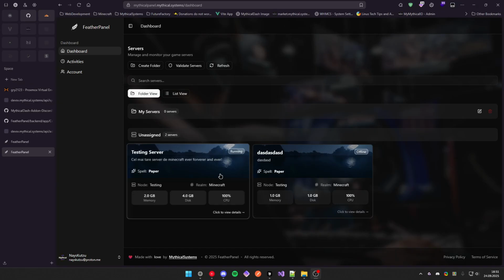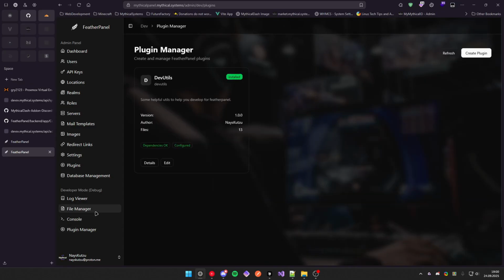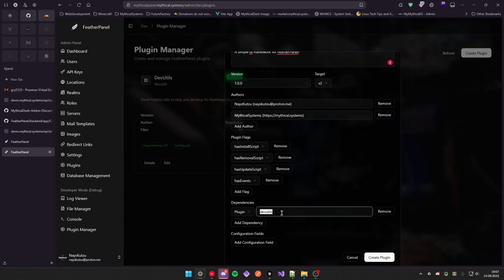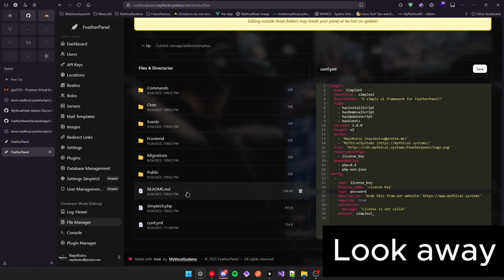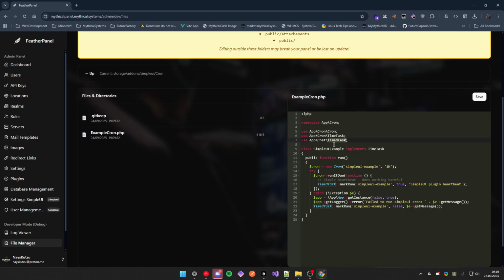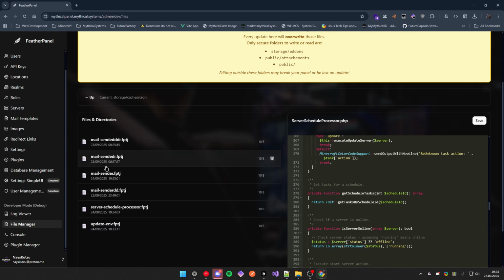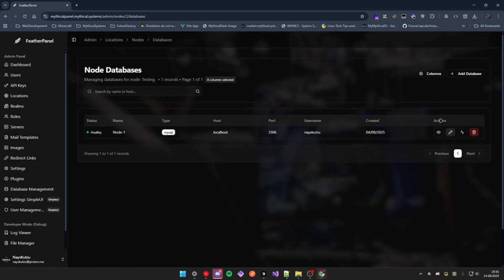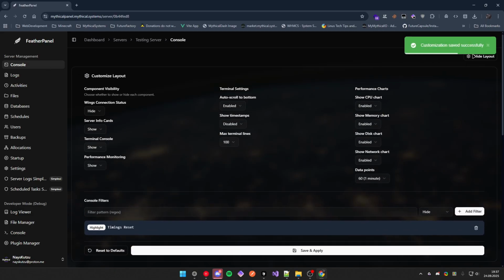FeatherPanel (Plugin Dev & Panel Overview)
About Me:

Name: Cassian
Nickname: NaysKutzu
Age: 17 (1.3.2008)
Languages: English, German and Romanian
County: Austria

GitHub: nayskutzu

About My PC:
GIGABYTE GeForce RTX™ 4060 EAGLE OC 8GB
ASUS GeForce GTX 1060 ROG STRIX-GTX1060-6G
13th Gen Intel(R) Core(TM) i5-13600 @ 4.6GHz
64GB, DDR4-3200 (Corsair Vengeance LPX DIMM Kit)
Samsung 990 PRO PCIe 4.0 NVMe M.2 SSD (4TB)
CT4000P3SSD8 PCIe 4.0 NVMe M.2 SSD (4TB)

Mouse: Logitech G203
Keyboard: Razer Blackwidow v4
Headphones: JBL Quantum 910